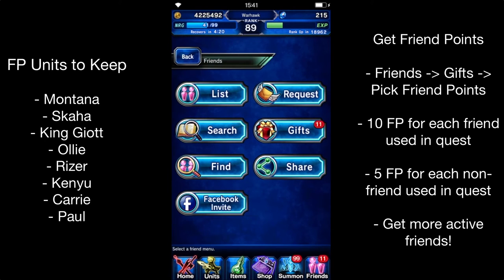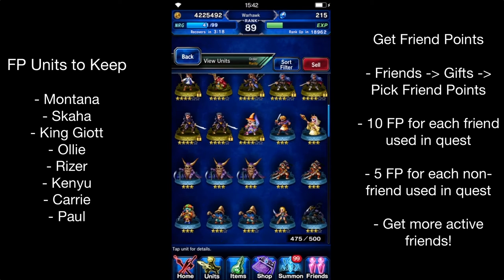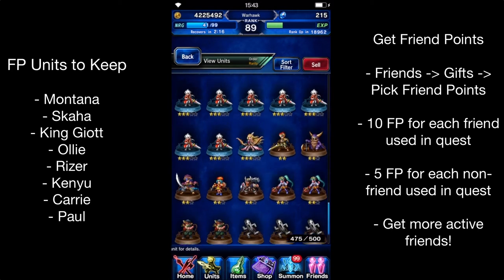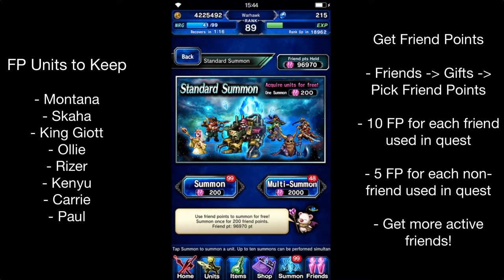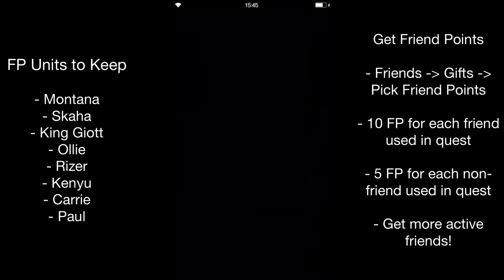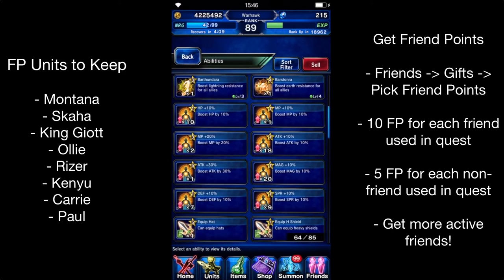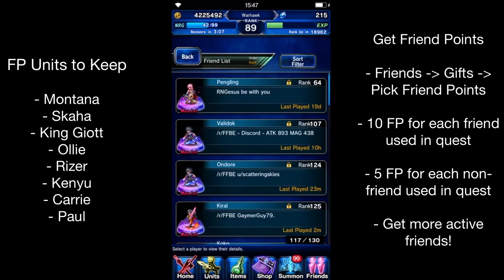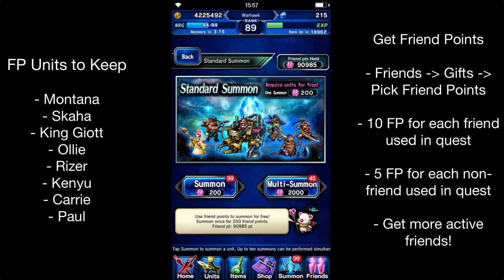FFBE - Guide to Getting and Using Friend Points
In need of a friend?
For now I have a 738 attack Chizuru - 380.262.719
Have HoT, house of tutorials, or something in your message box thing so I know it's from here.

People often overlook the benefit of getting and fusing FP units for their trust master rewards.
That or they just don't know about them!